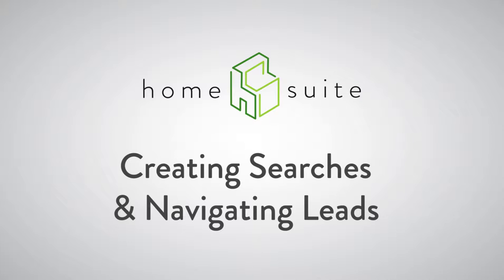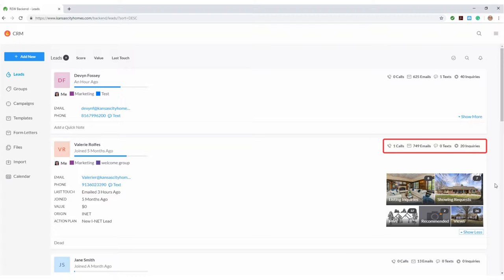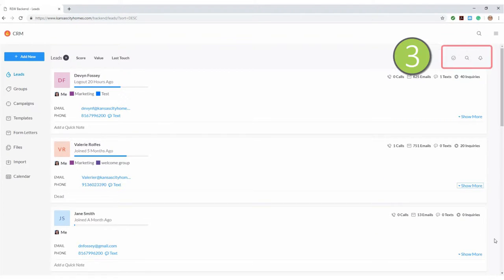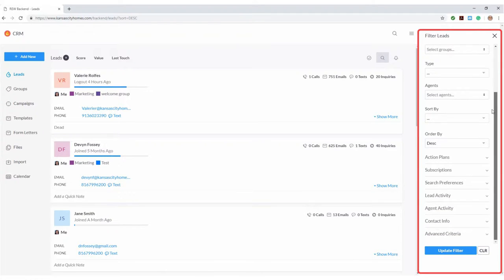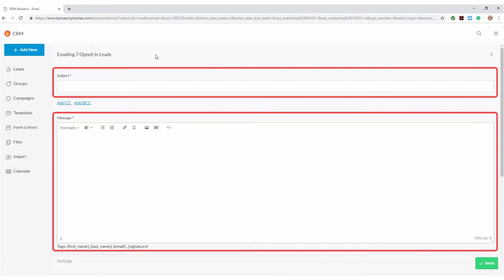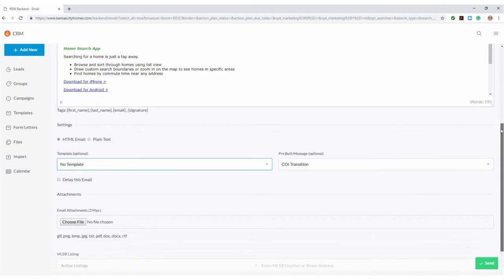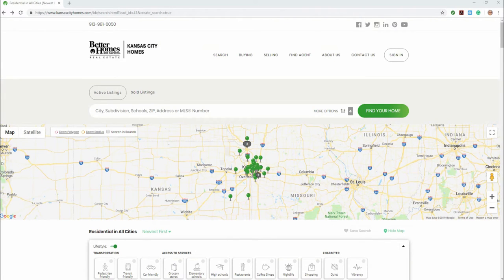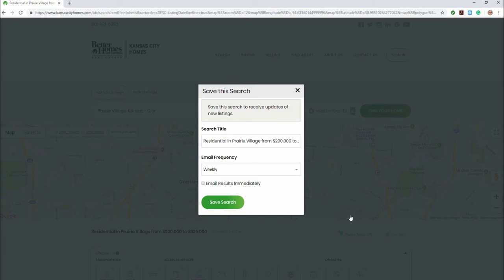Home Suite - Navigating Leads - Better Homes and Gardens Real Estate - Kansas City Homes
Explore the Home Suite app in depth with our intuitive video tutorial series. Here we will show you how to navigate the lead interface and utilize the features of Home Suite to best help your needs.